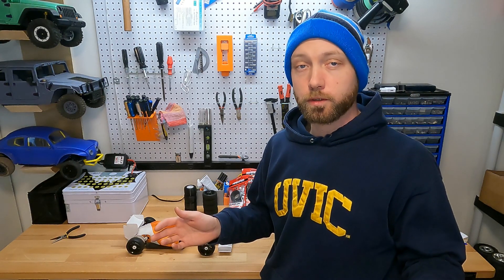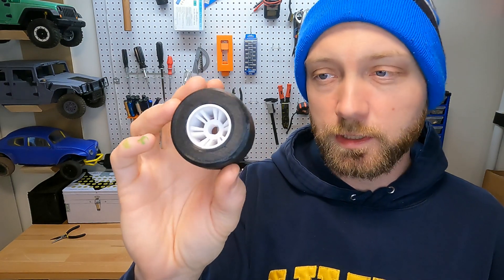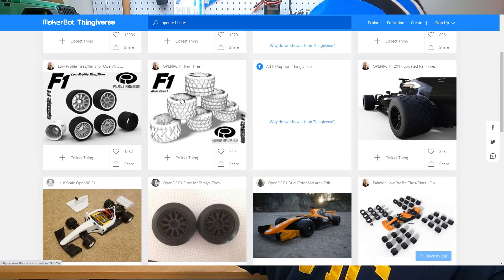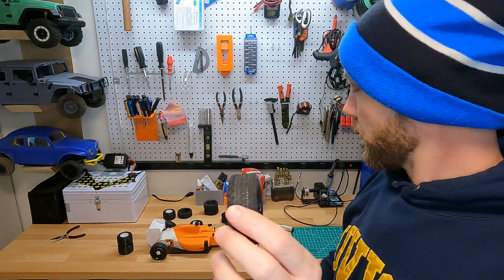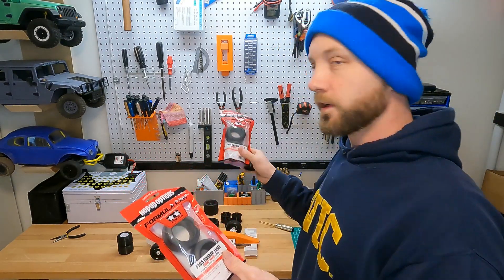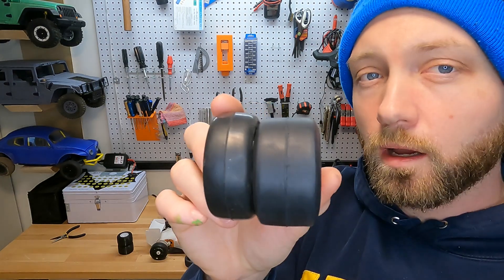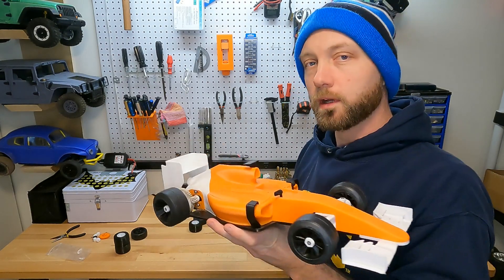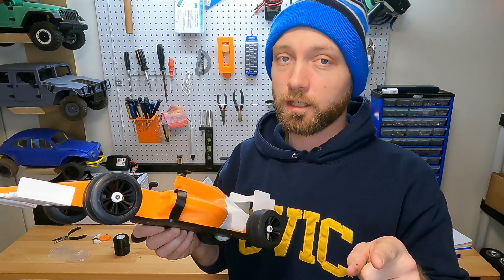How to choose the right tires for the OpenRC F1 car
Video discussing the different tire options for the OpenRC F1 car and fitting some new Tamiya F104 tires to 3D printed wheels.

If you're looking for a build kit for your OpenRC F1 car to make building it easier with fasteners, bearings, servos, motors and more you can find it

Cheap slick wheels+tires